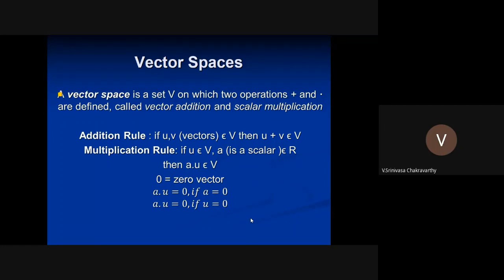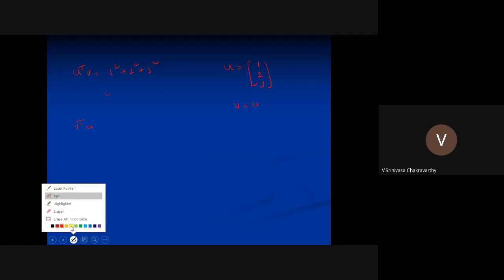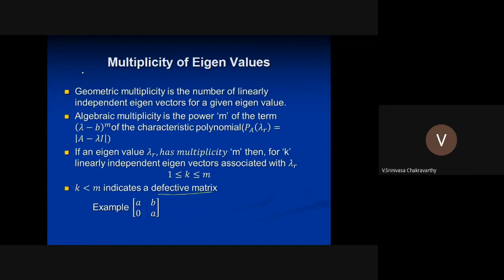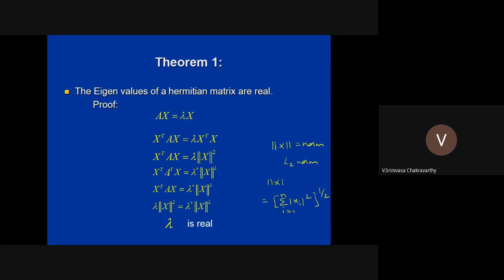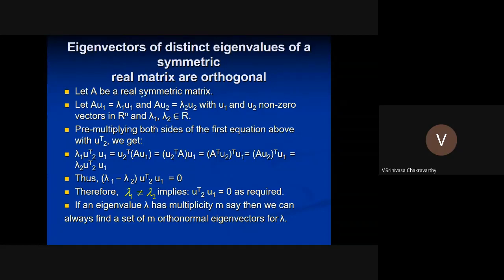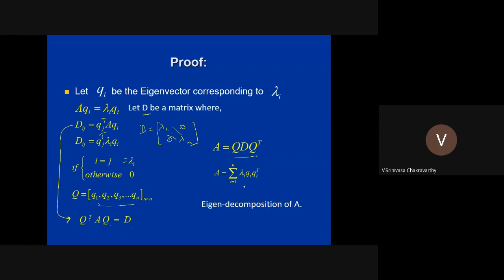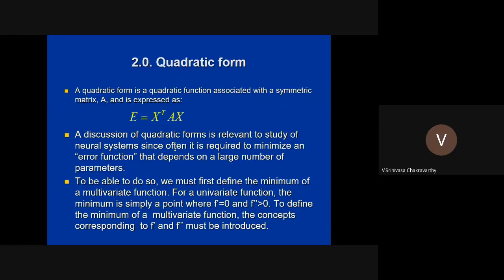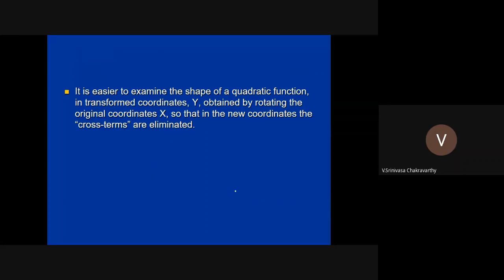2. BT3041 Mathematical Preliminaries